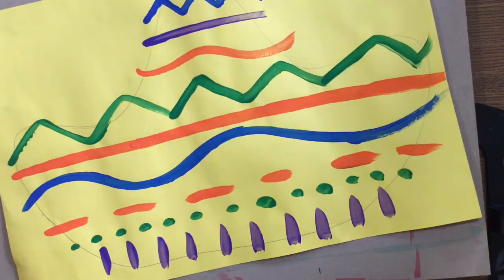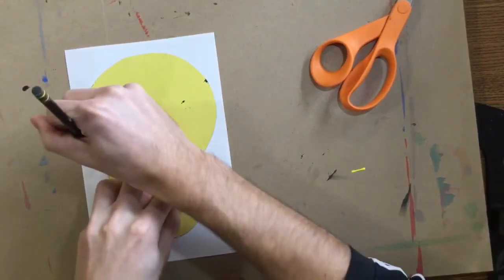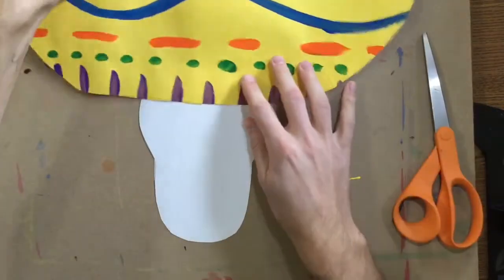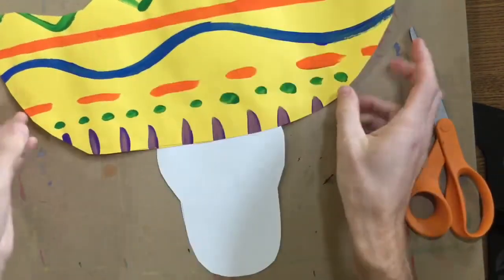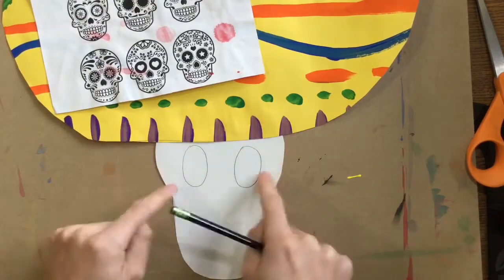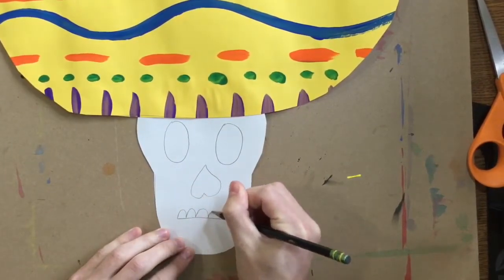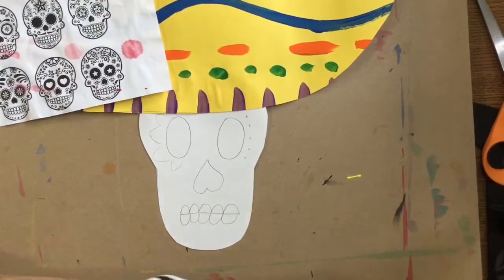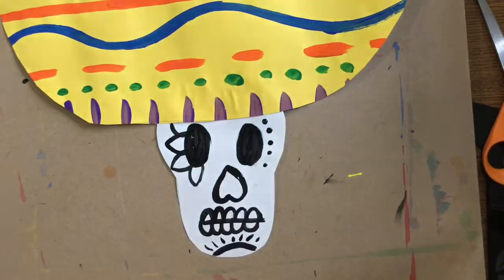Day of the Dead Sombrero Pt 2